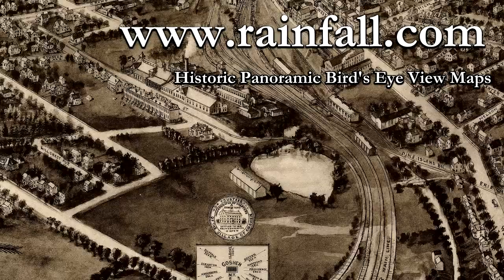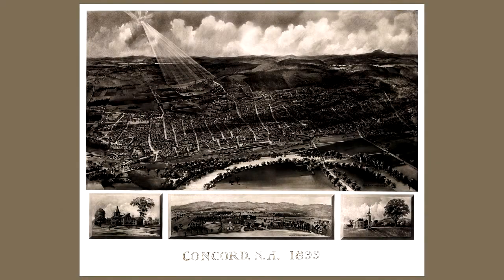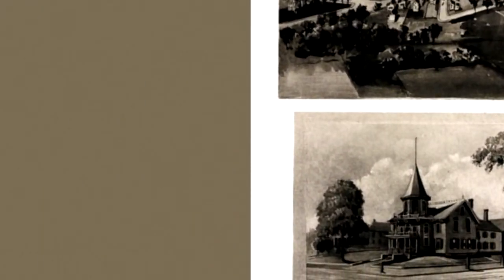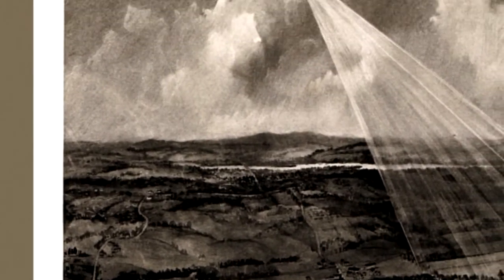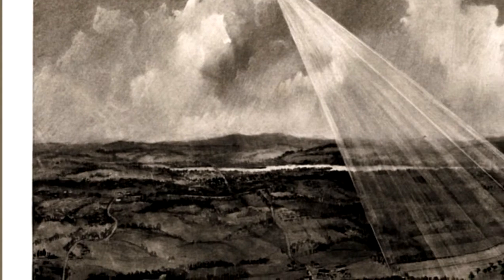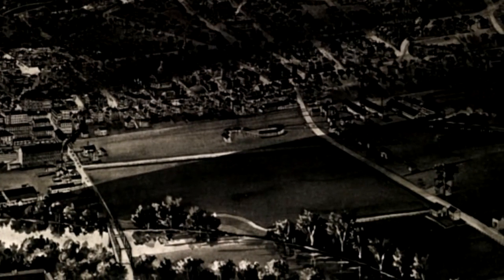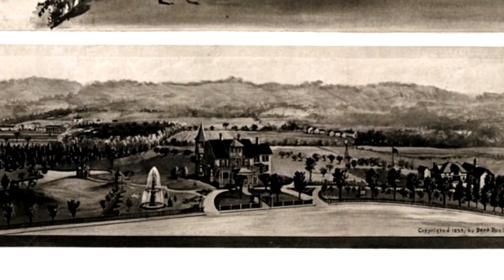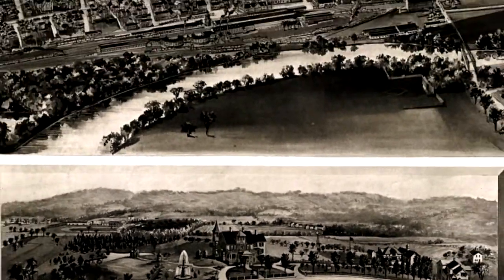Concord New Hampshire 1899 Panoramic Bird's Eye View Map 6882